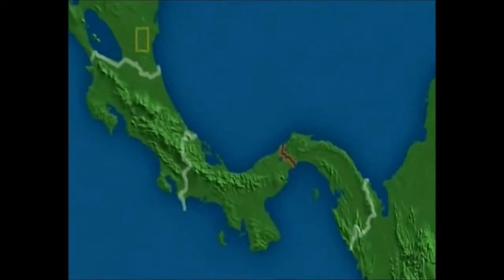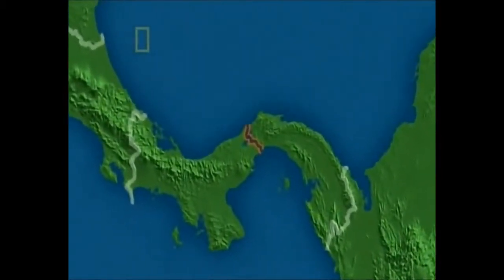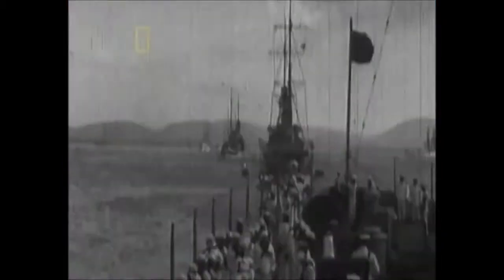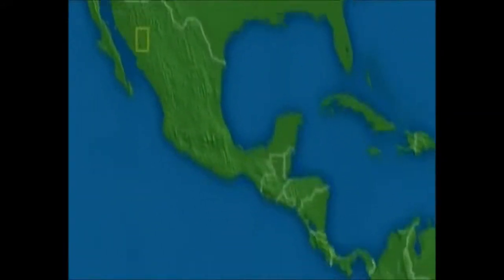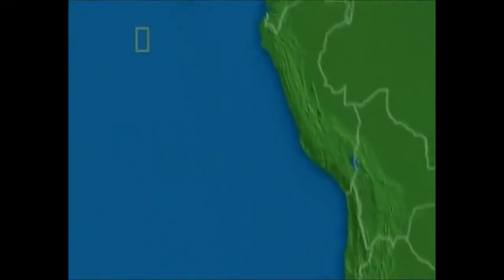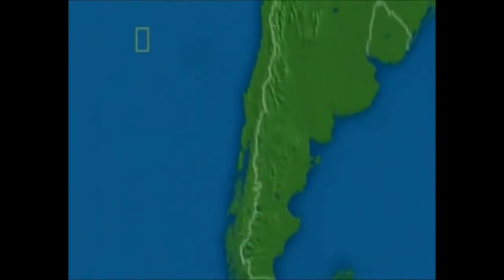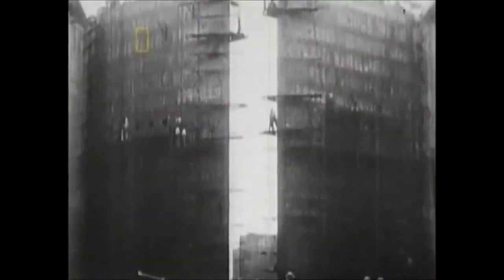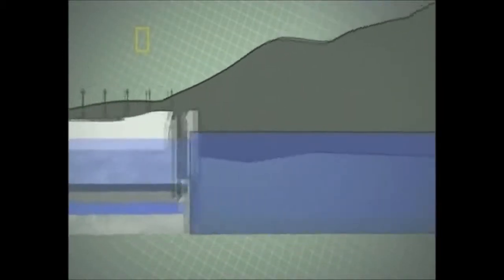MegaStructures Concrete english Documentary in HD part 1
A megastructure is a very large manmade object, though the limits of precisely how large this is vary considerably. Some apply the term to any especially large or tall building. Some sources define a megastructure as an enormous self-supporting artificial construct. Other criteria such as rigidity or contiguousness are sometimes also applied,[citation needed] so large clusters of associated smaller structures may or may not qualify. The products of megascale engineering or astroengineering are megastructures.